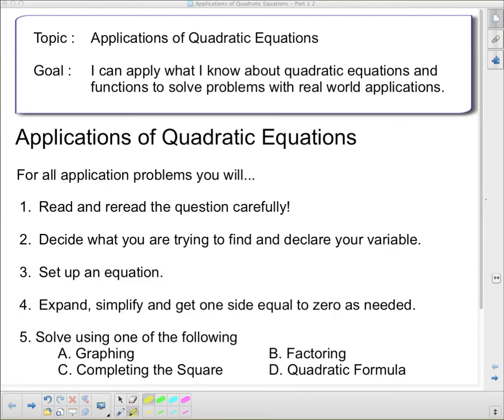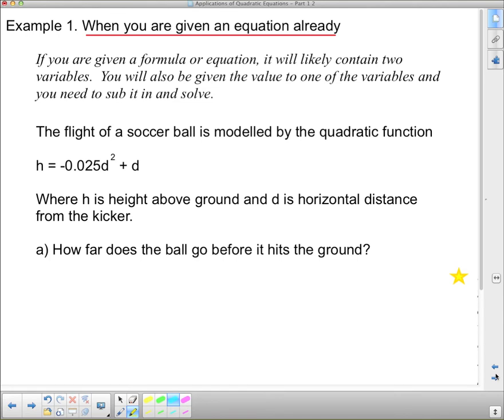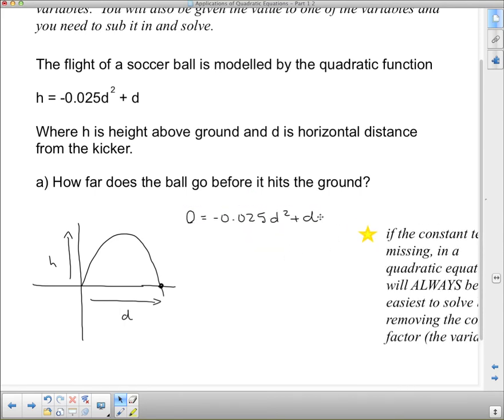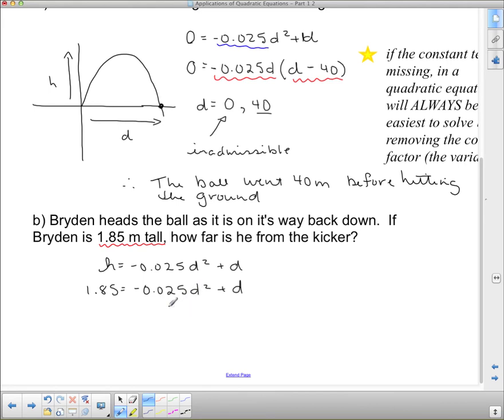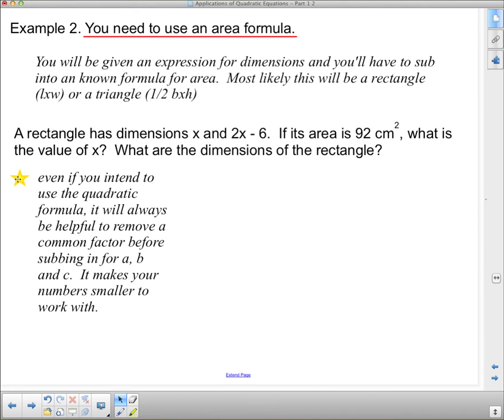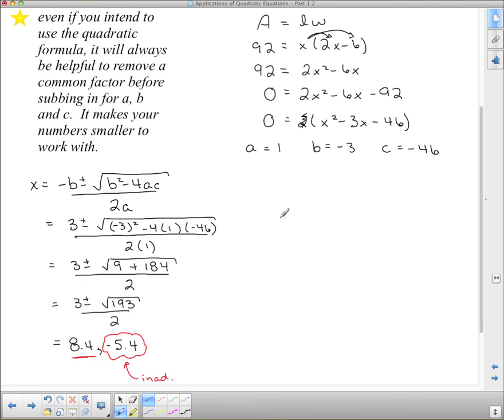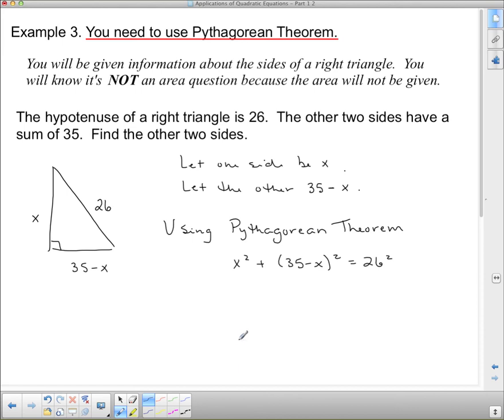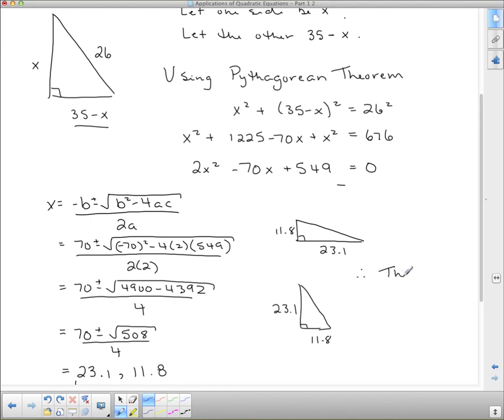MPM 2D U6L5 Applications of Quadratic Equations